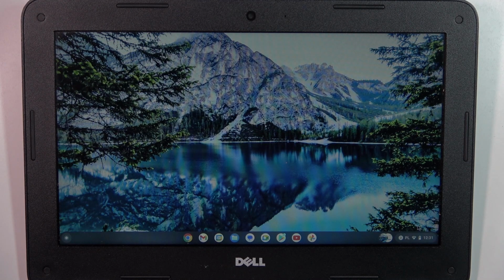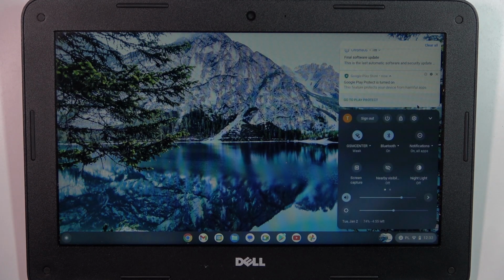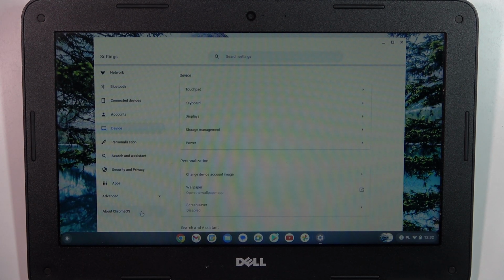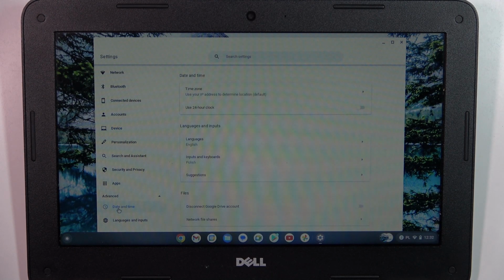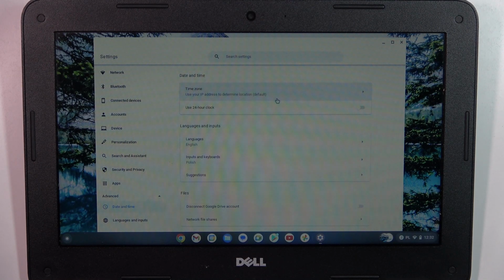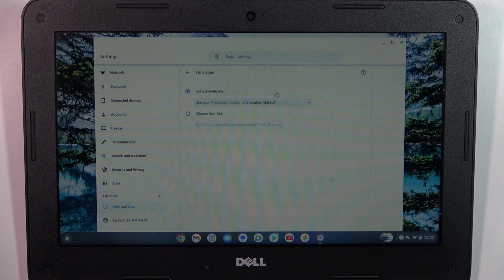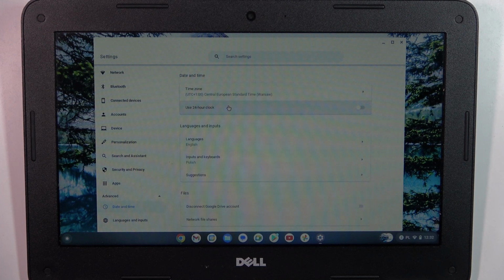How to Change Timezone on Dell Chromebook 11?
Find out more:
This tutorial offers clear instructions on how to change the timezone settings on a Dell Chromebook 11. Accurate timezone settings are essential for ensuring that the device displays the correct time and helps users stay organized and punctual. Users can follow this guide to navigate the Chrome OS settings menu, locate the timezone settings, and adjust them to match their current location or preferences accurately.

Where can users find the timezone settings on the Dell Chromebook 11, and what steps are involved in accessing them?
Why is it important to ensure that the timezone settings on the Dell Chromebook 11 are accurate?
Can users manually set the timezone on the Dell Chromebook 11, or does the device automatically adjust based on location?
Are there any limitations or restrictions when changing the timezone settings on the Dell Chromebook 11?
What are the potential consequences of having incorrect timezone settings on the Dell Chromebook 11?